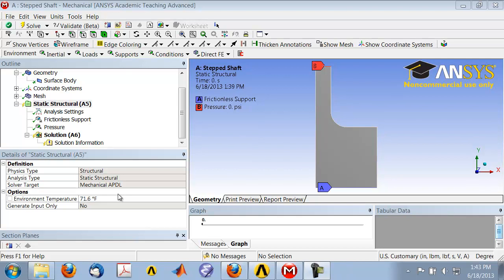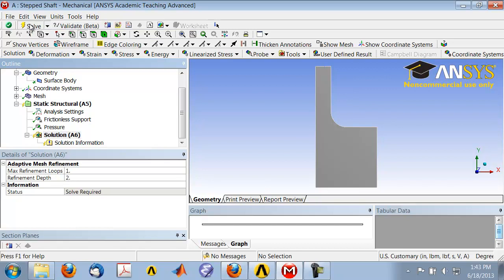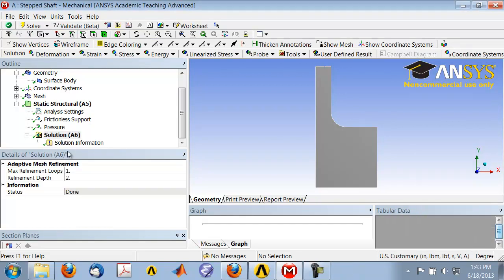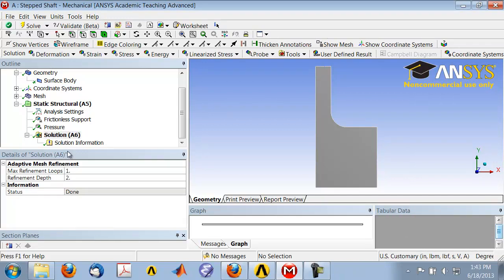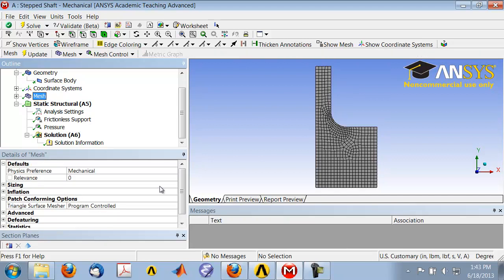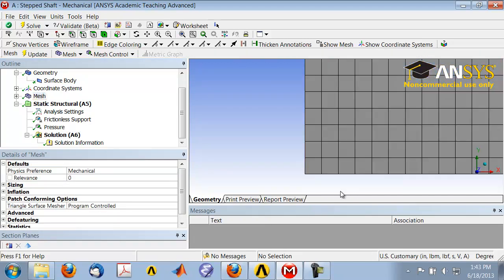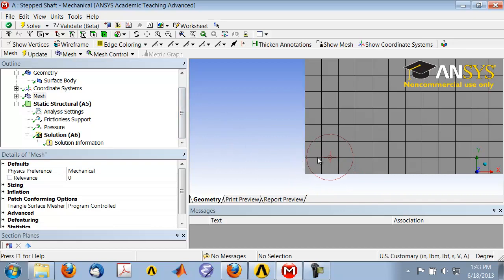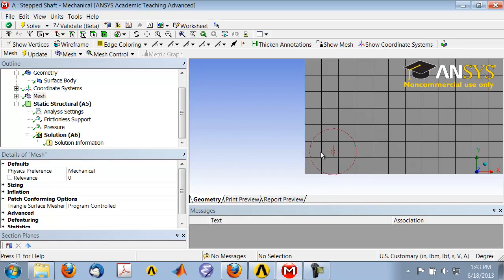SimCafe: Stepped Shaft in ANSYS, Numerical Solution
This video covers the Numerical Solution step for the Stepped Shaft ANSYS tutorial on SimCafe. See https:--confluence.cornell.edu-x-WgDmD